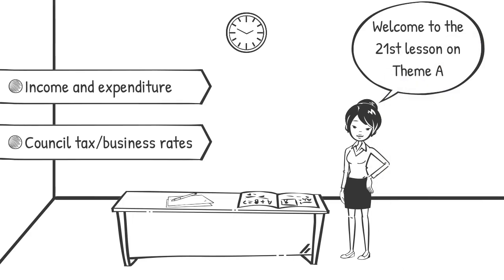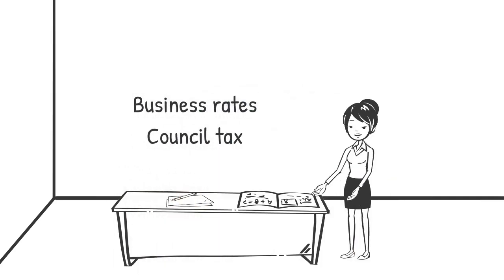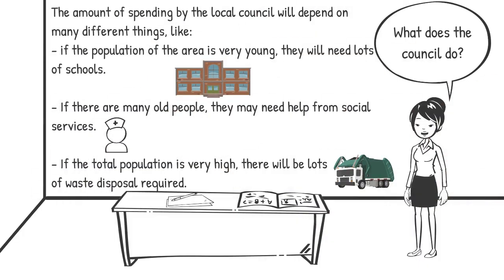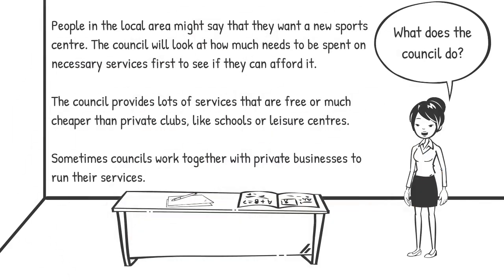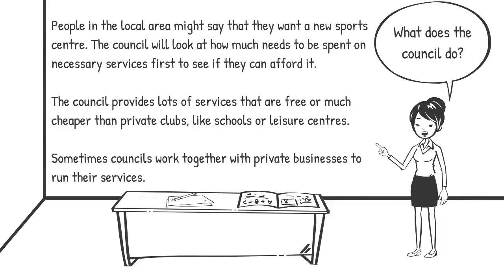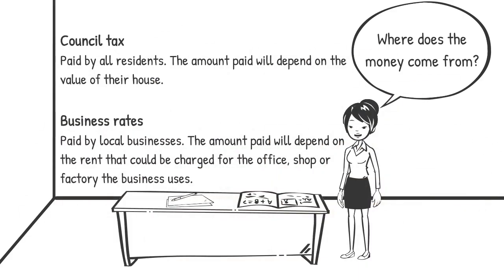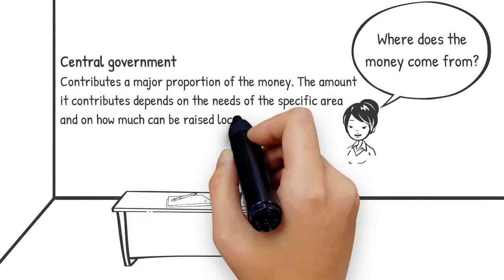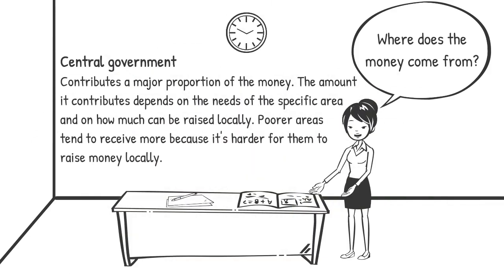Edexcel Citizenship GCSE - Theme A - 21 What does the council do?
Revision tutorial for Edexcel Citizenship GCSE in the topic Living Together in the UK. Subtopic 21 What does the council do?